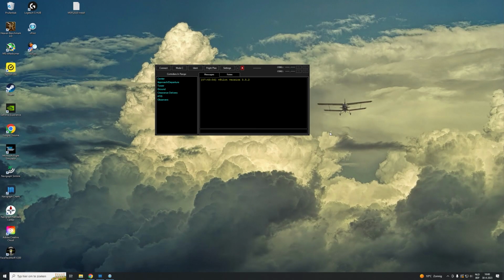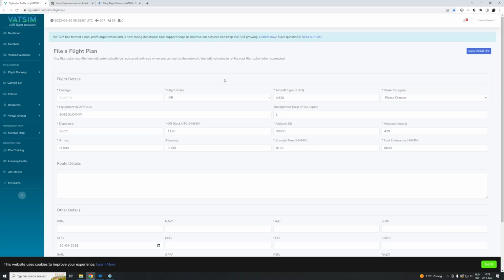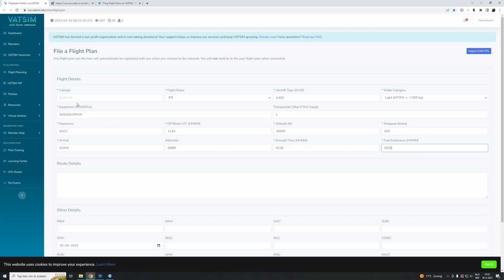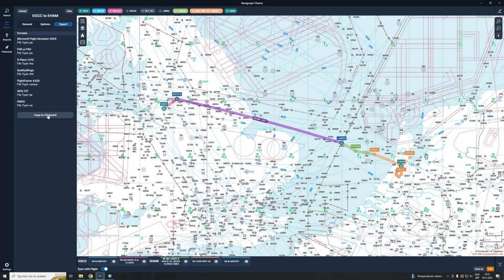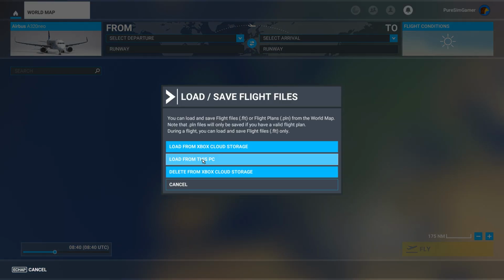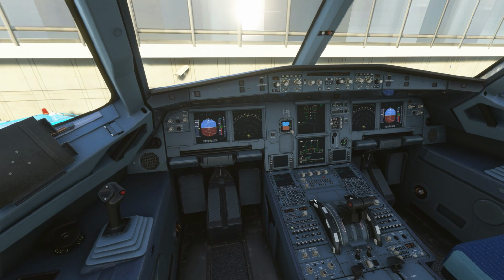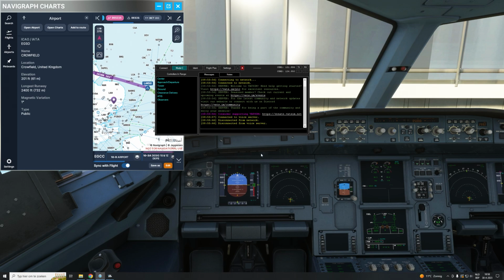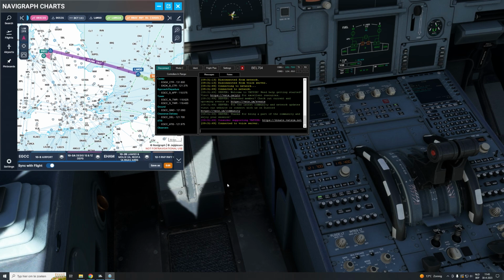How to use a Navigraph Flightplan with Vatsim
In this Microsoft Flight Simulator 2020 Video, we explore how to use a Navigraph Flight Plan to pre file a flight on the VATSIM network, load the Flight plan into the MCDU of an AIRBUS 320, and how we use vPilot to connect, listen and talk to VATSIM ATC.

TIMESTAMPS
0:00 Intro
0:44 vPilot
2:01 Navigraph Flight plan in MCDU ?
3:10 Pre File VATSIM Flight Plan
5:52 ICAO Callsign
6:50 Filing the Navigraph Flight Route
9:09 Export Navigraph Flight Plan to Microsoft Flight Simulator
11:00 Choose a Gate
12:10 Flight plan in the MCDU
13:25 Settings in order to use vPilot
15:00 Connect to VATSIM with vPilot
16:12 Tune in to VATSIM Ground